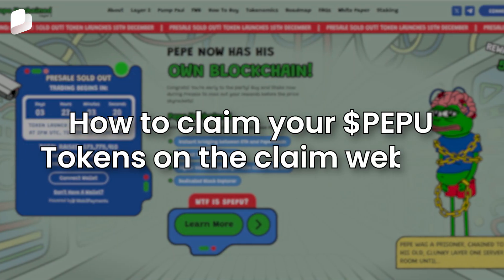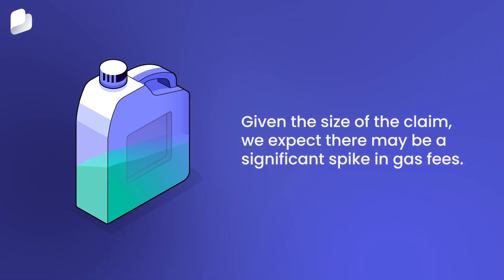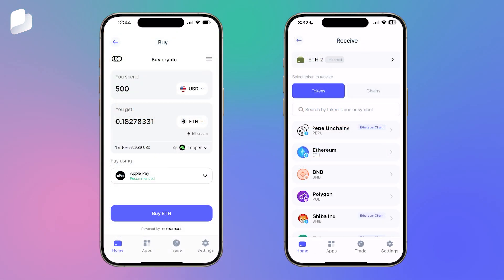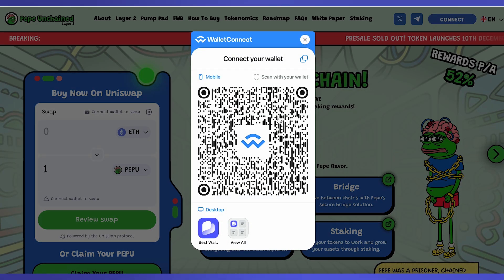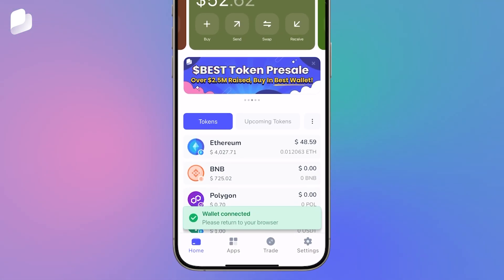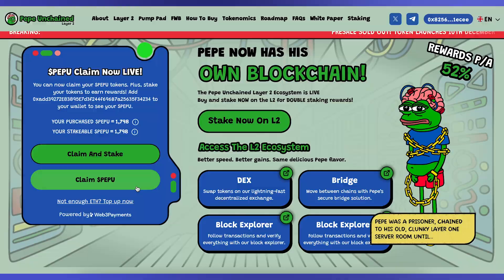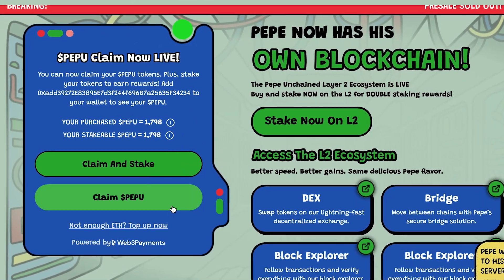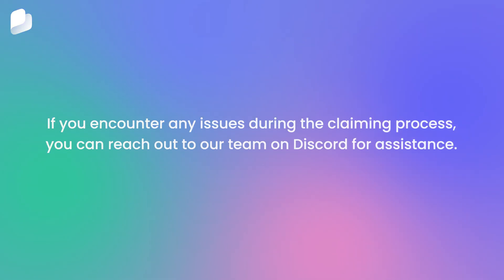How To Claim $PEPU On Desktop Website With Best Wallet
In this tutorial, we’ll guide you through the straightforward process of claiming your Pepe Unchained ($PEPU) tokens directly on the project’s desktop website using Best Wallet. Whether you’re new to crypto or an experienced trader, this easy-to-follow video will have you covered.

In this video, you will:

- Learn how to manage gas fees when claiming your tokens
- Discover how to seamlessly connect your Best Wallet
- Successfully claim your $PEPU tokens without a hitch
- Know how to import the Pepe Unchained token address, if necessary

We also have detailed step-by-step guides to help you:

How to import the $PEPU token address into your Best Wallet

🏆 Best Wallet is a feature-rich, user-friendly wallet that’s paving the way for the next generation of crypto traders! Seamlessly buy, swap, spend, and sell crypto all within the Best Wallet app, fortified by the latest bank-grade security measures.